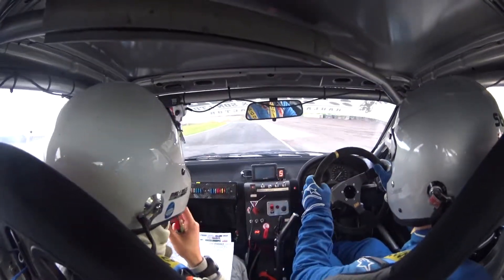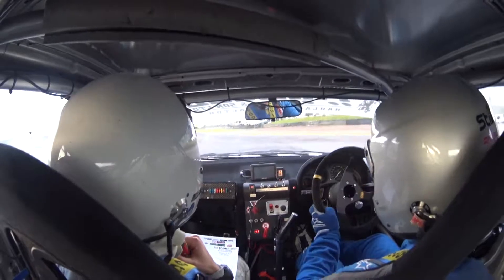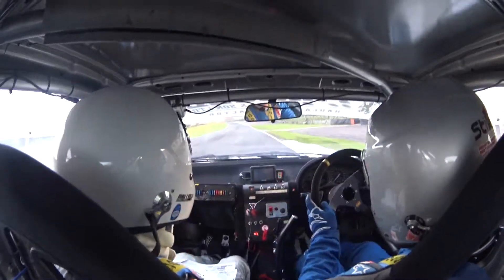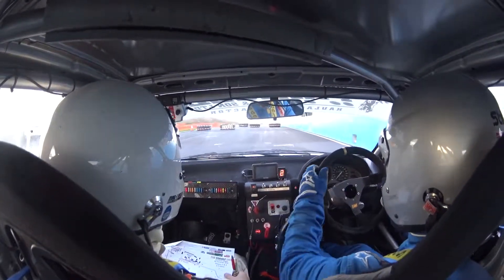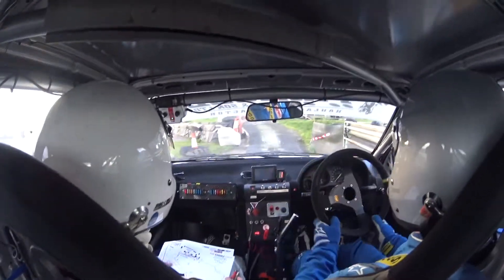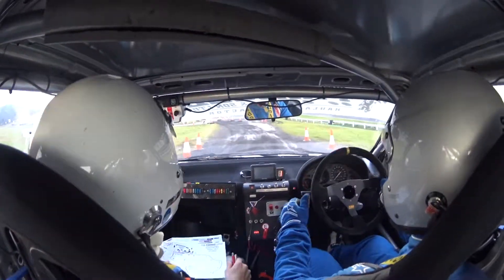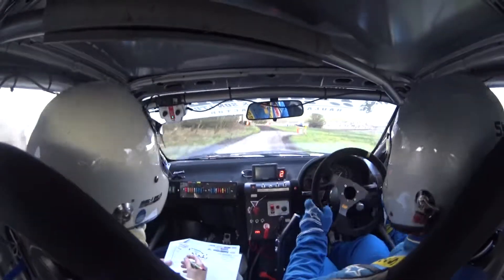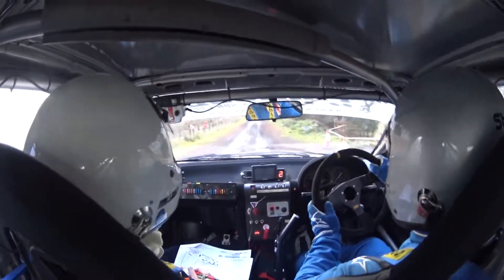Knockhill Stages 2018 - R. Pringle & D. Monteiro - SS3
Driver: Ross Pringle - Co-driver: Daniel Monteiro
Car: Vauxhall Corsa B - Coltness Car Club
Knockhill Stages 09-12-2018